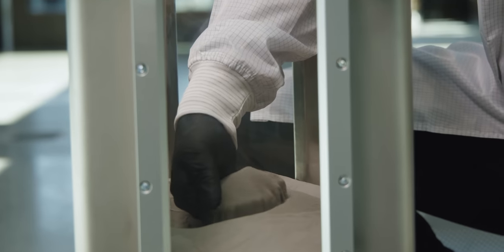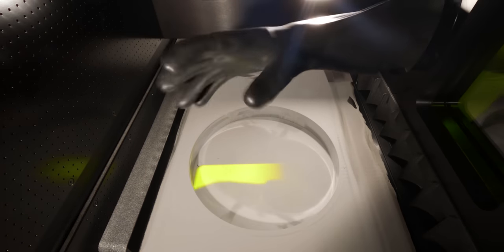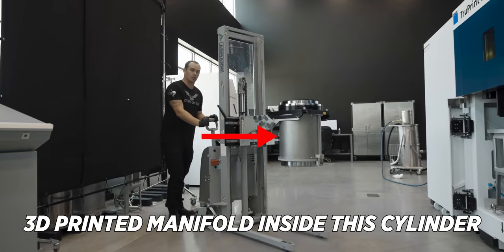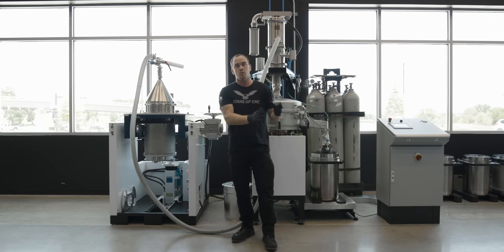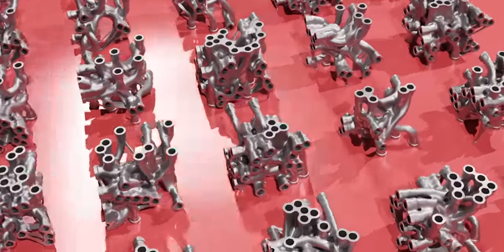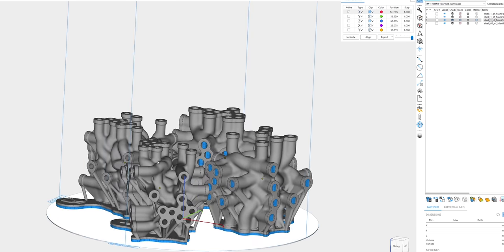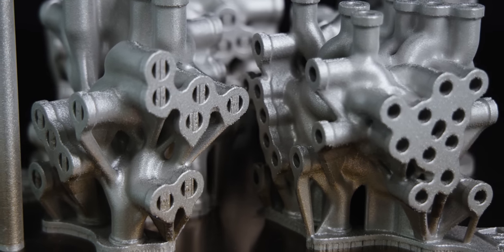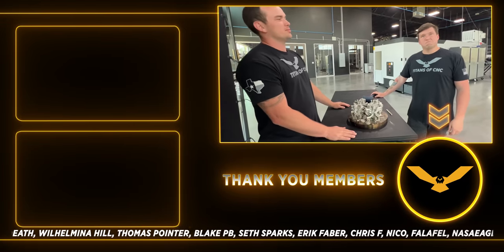Metal 3D Printing | The Future of Manufacturing?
Transforming fine steel powder in our TRUMPF TruPrint 3000 metal 3D printer to print a hydraulic manifold. Designed using an algorithmic engineering approach by LEAP 71.

00:00 Intro
00:16 Loading Steel Powder
00:36 3D Printing Hydraulic Manifold on TRUMPF TruPrint 3000
01:03 Cleaning & Re Caping Cylinders
01:44 Setting up Supply & Build Cylinders
02:35 De Powdering Hydraulic Manifold
03:07 Revealing 3D Printed Manifold
03:48 Vacuuming Part
04:01 Designing 3D Hydraulic Manifold
05:20 Why 3D Printing
06:16 Trying to Break the Part